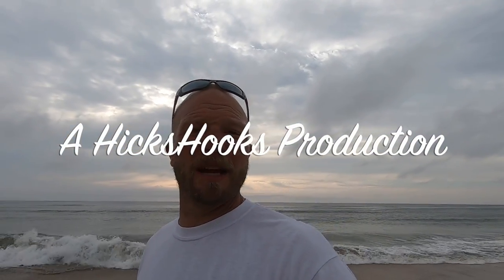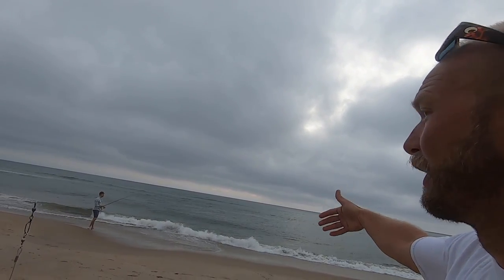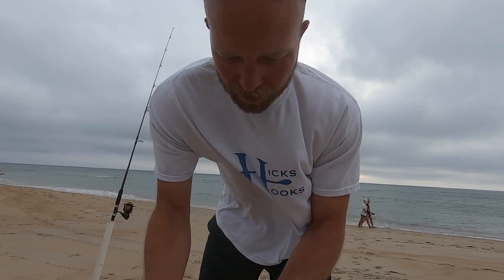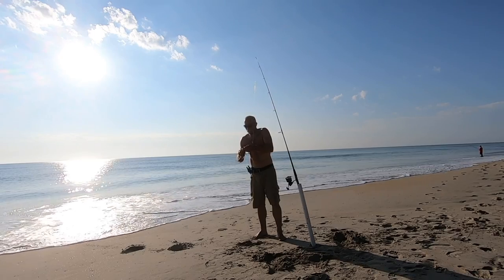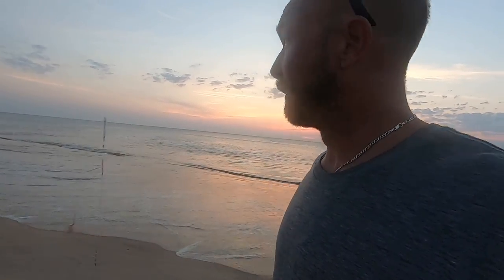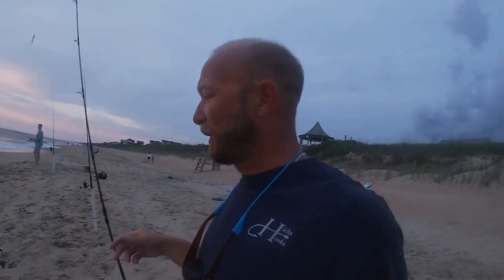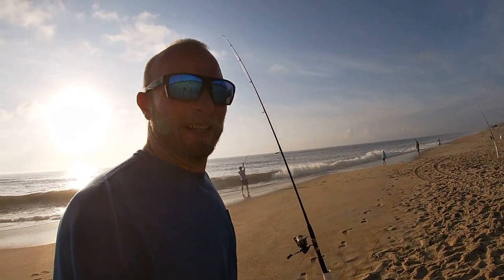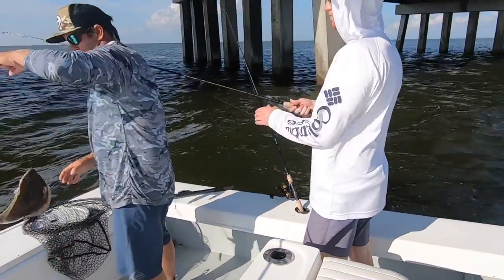How the Wind Affects Fishing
Growing up I've fished in the outer banks from beaches in Corolla, Duck, Kitty Hawk, Kill Devil Hills, and Nags head.  Over the years I have learned a lot, and I hope to share some of my knowledge with you.

In this episode I am Surf Fishing Duck NC.  The week I was down, the wind changed every day which effects the water current and temperatures.  Many people ask how the wind effects the beach, and how the wind effects fishing.  In this episode I hope to show you how a slight change in the wind can effect surf fishing greatly.

If you are planning to fish in Kitty Hawk, NC, or any of the other northern beaches you might want to watch this video. You will learn how to look at the weather forecast and plan accordingly to fish.

Fishing the Outer Banks

Surf Fishing OBX

Jigs for the OBX

Lures for the OBX

Beach Fishing the Outer Banks

How to surf fish OBX
How to fish the OBX
What do I need to fish in the OBX?
What rod should I use?
Best rod
What is a bottom rig
How to fish on the beach
How to fish in NC
What to bring to the OBX
Where to fish in the OBX
Where to fish in NC
Fishing the OBX
OBX Fishing
Duck, NC Fishing
Fishing Kitty Hawk NC
North Carolina Fishing
Surf Fishing
Salt Water fishing
Hi Low Rig
Fishing the surf of NC
Beach Fishing Basics
fishing the OBX videos
fishing videos
How the weather effects the ocean
How the weather affects the ocean
How the wind effects the beach
How the wind effects beach fishing